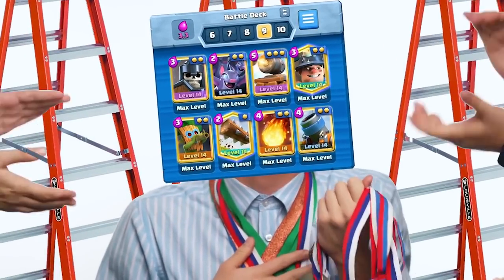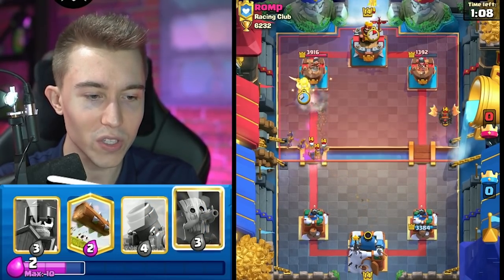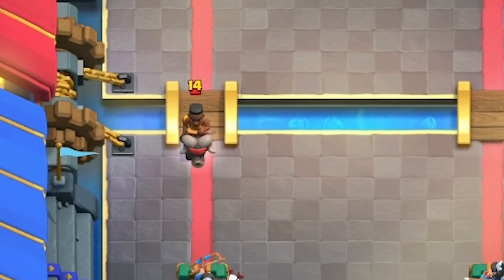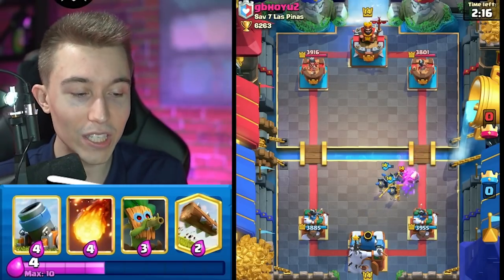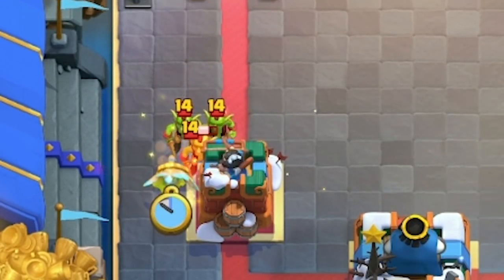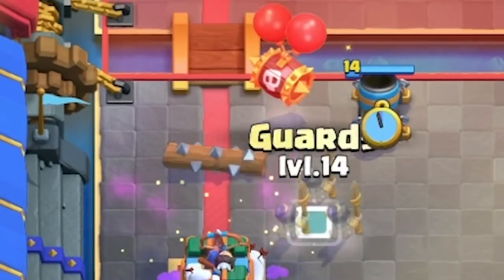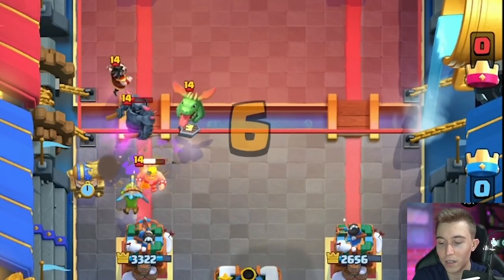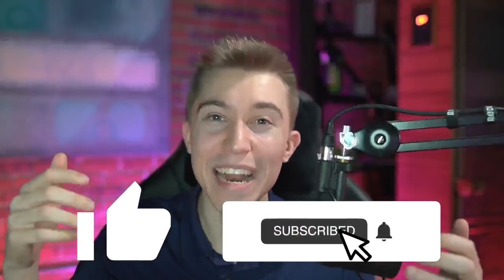93% WIN RATE! BEST DECK TO UPGRADE WITHOUT CHAMPIONS — Clash Royale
93% Win Rate! Best Deck To Upgrade Without Champions | SirTagCR - Clash Royale

This mortar deck is the best clash royale deck 2022 to upgrade if you don't have access to any champions! If you do, use archer queen instead of the dart goblin. This clash royale best deck 2022 is an easy to upgrade best mortar deck clash royale that has good defensive & offense options. Upgrade this best deck in clash royale and if you play it every day you'll improve & get better matchups more reliably than most other decks in the game.